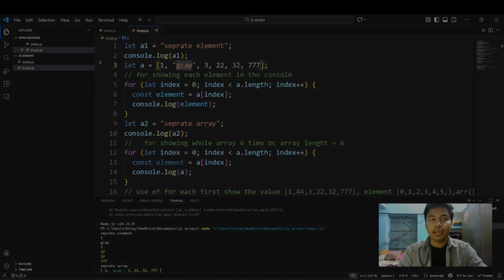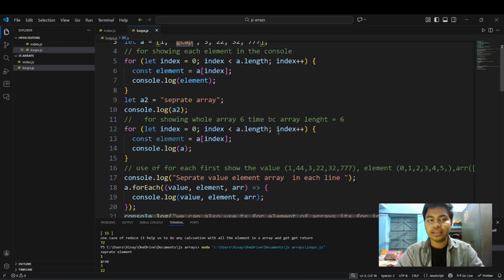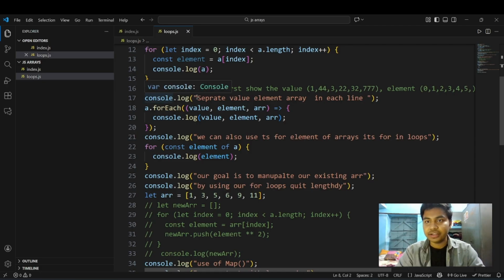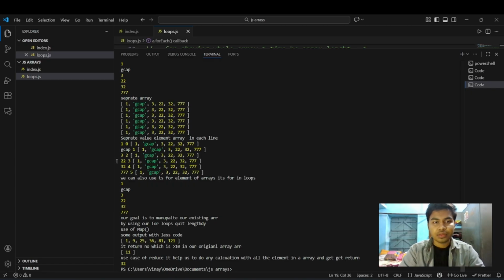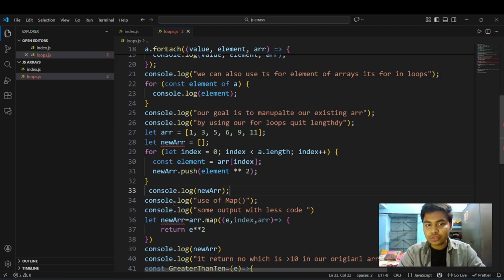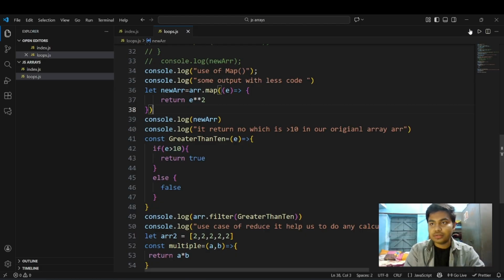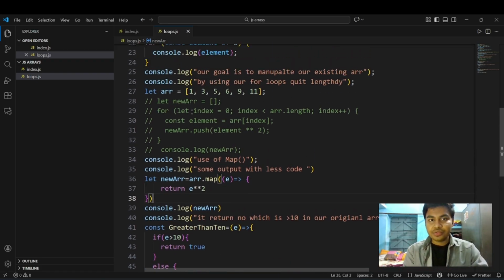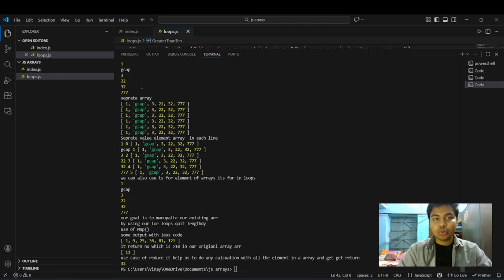Array Loops Map Filter Reduce | Day 8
Yapping on J$ Array Loops Map Filter Reduce